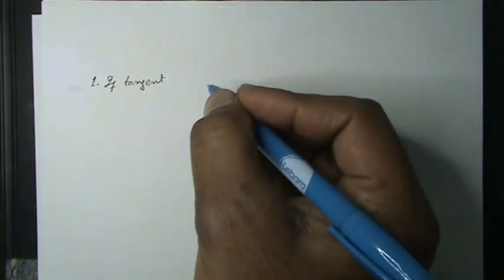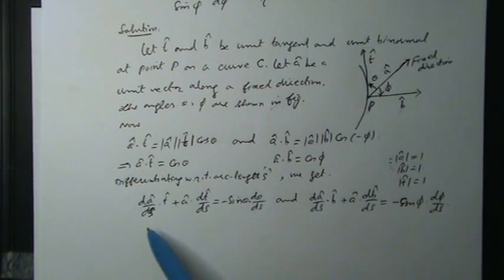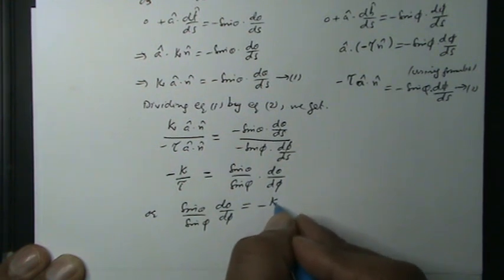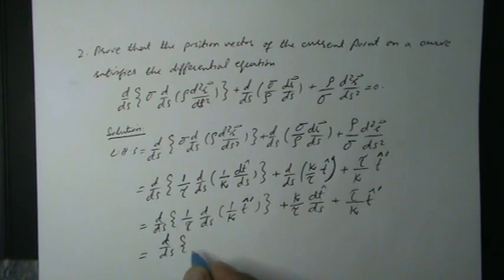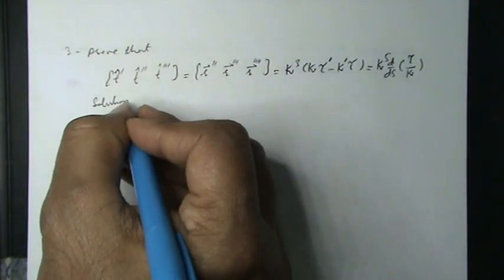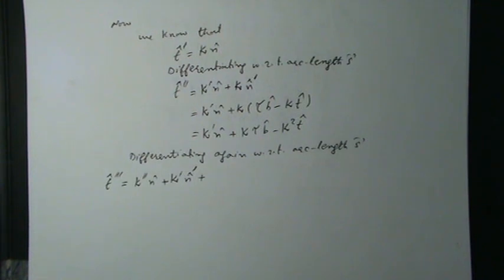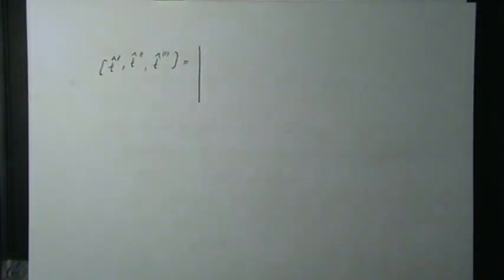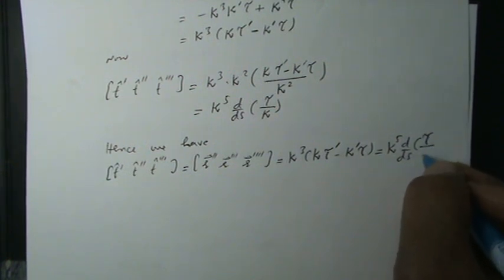THE FRENET-SERRET THEOREM, EXAMPLES & EXERCISE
Differential Geometry, 3 Cr. Hours,For students of B.S.Mathematics
Chapter-1: Theory of Space Curves
1-Introduction, index notation and summation convention
2-Space curves, arc length, tangent, normal and binormal
3-Osculating, normal and rectifying planes
4-Curvature and torsion
5-The Frenet-Serret theorem
6-Natural equation of a curve
7-Involutes and evolutes, helices
8-Fundamental existence theorem of space curves
Chapter-2: Theory of Surfaces
1-Coordinate transformation
2-Tangent plane and surface normal
3-The first fundamental form and the metric tensor
4-Christoffel symbols of first and second kinds
5-The second fundamental form
6-Principal, Gaussian, mean, geodesic and normal curvatures
7-Gauss and Weingarten equations
8-Gauss and Codazzi equations
Recommended Books
1. R. S. Millman and G.D. Parker, Elements of Differential Geometry (Prentice-Hall, New
Jersey, 1977).
2. A. Goetz, Introduction to Differential Geometry (Addison-Wesley, 1970).
3. E. Kreyzig, Differential Geometry (Dover, 1991).
4. M. M. Lipschutz, Schaum's Outline of Differential Geometry (McGraw Hill, 1969).
5. D. Somasundaram, Differential Geometry (Narosa Publishing House, New Delhi, 2005).